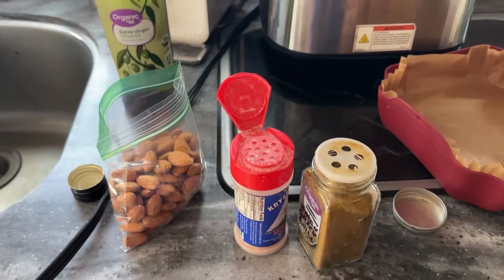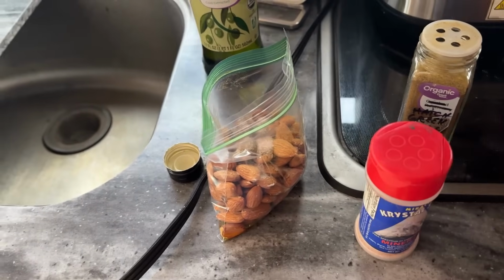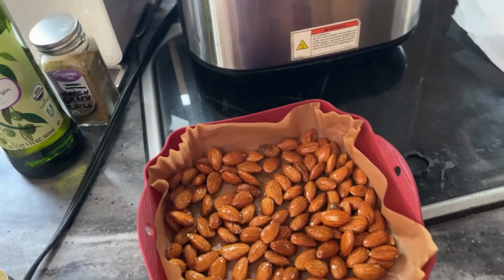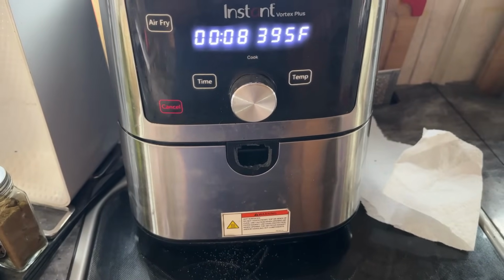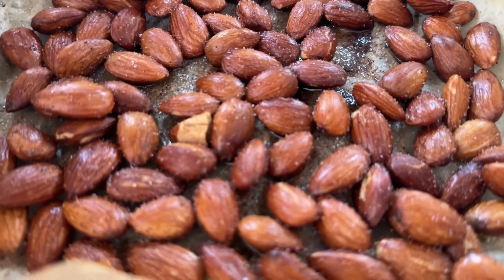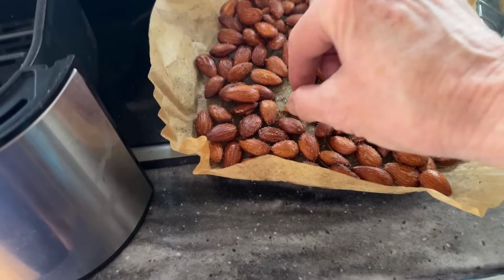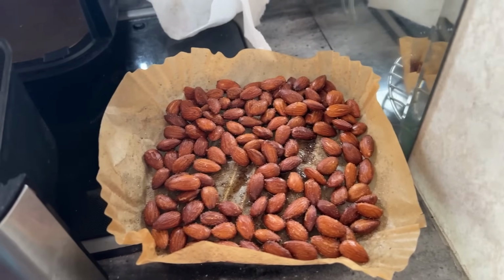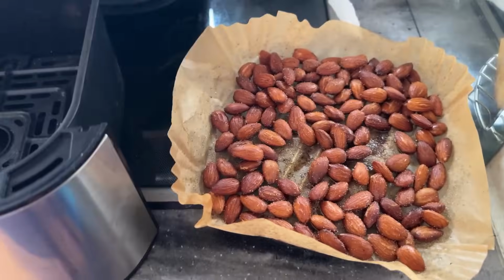Easy Snack Recipe You’ll Want Every Day!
Hatch Chile Roasted Almonds in My Tiny RV Kitchen | Easy Snack Recipe You'll Want Everyday!

I’m back in my tiny RV kitchen roasting up a healthy snack—HatchChile roasted almonds! These high-calcium beauties are helping me heal my broken foot one crunchy bite at a time. You won’t believe how easy it is to make them on the road, and the flavor combo? Absolutely addictive. 🌶️

In this video, you’ll learn:
How to make crispy roasted almonds with a spicy Hatch green chile twist
Why almonds are part of my calcium-rich diet for bone healing
How I manage nutrition and cooking in a small RV kitchen
Tips for making flavored nut snacks that store well on the road

Plus, I’ll share how this simple snack ties into my full-time RV journey, where flexibility, flavor, and function all matter. 🛻💪

Would you try this flavor combo? Or do you have a favorite roasted nut recipe of your own? Drop it in the comments—I’m always on the lookout for new snack ideas!

👍 Like this video if you're into healthy RV cooking
💬 Comment if you've ever roasted nuts in a small space

👉 Let’s inspire each other to keep moving forward—one delicious, healing step at a time.